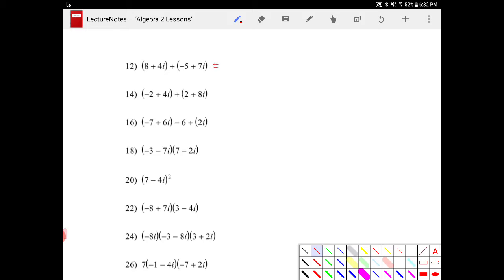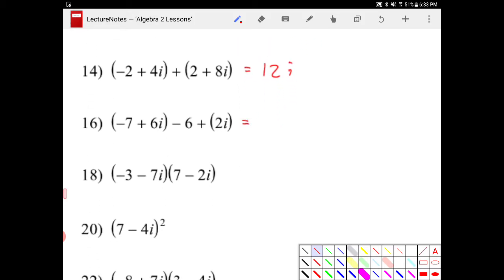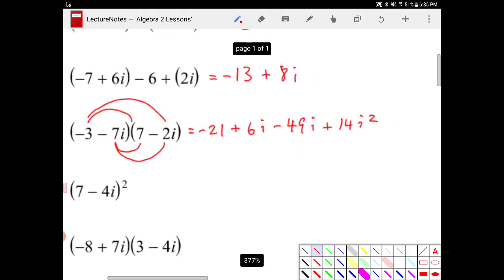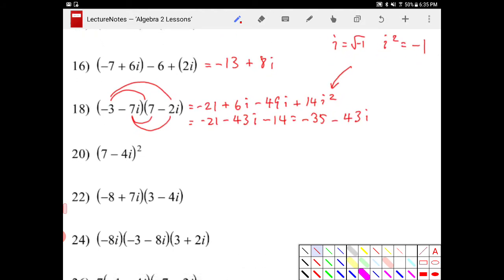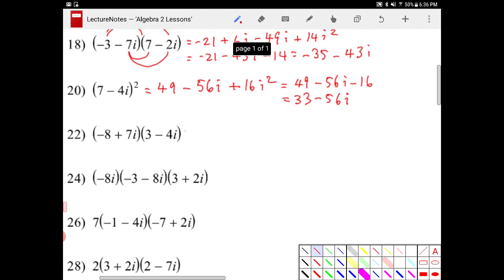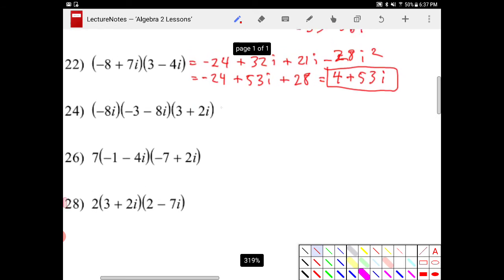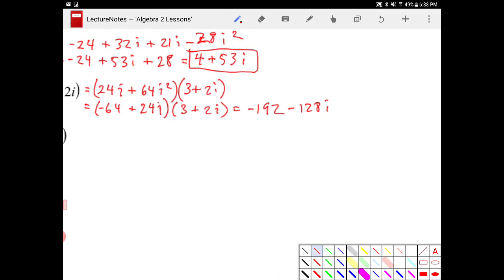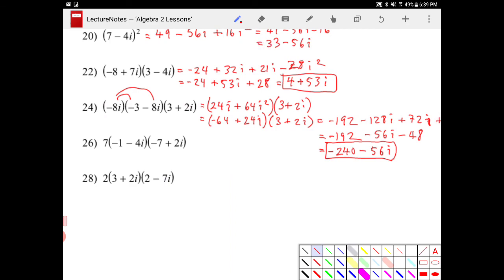Algebra 2 U2A01c Part 2 adding subtracting and multiplying complex numbers